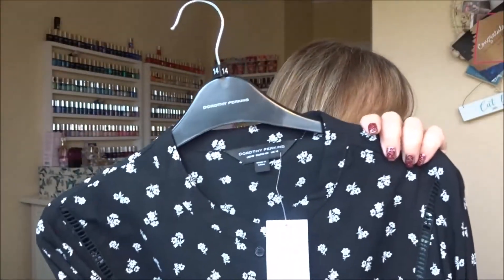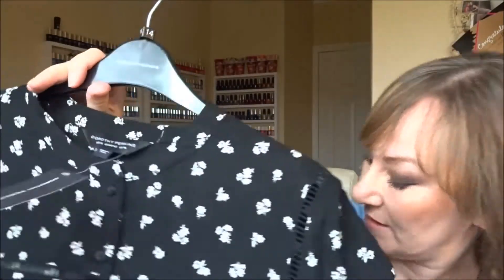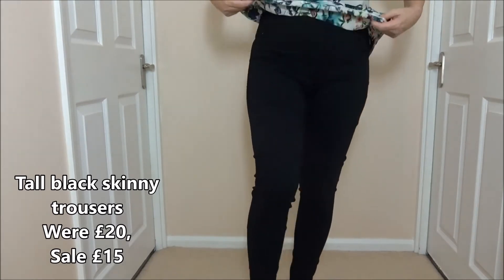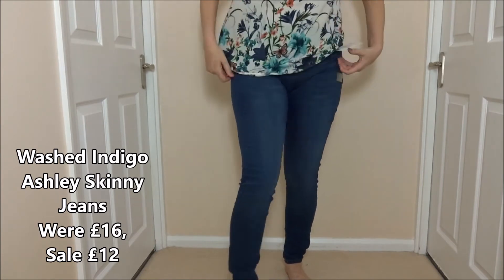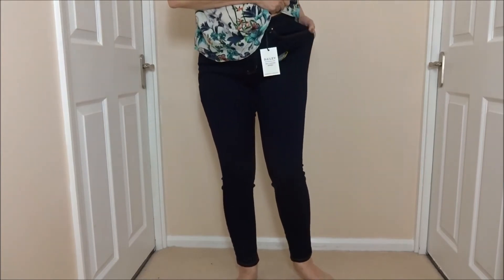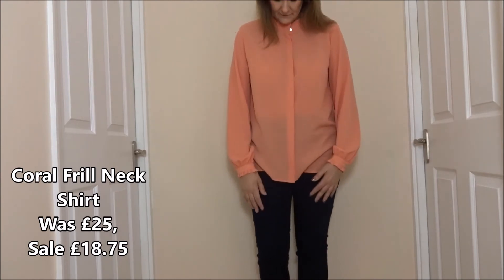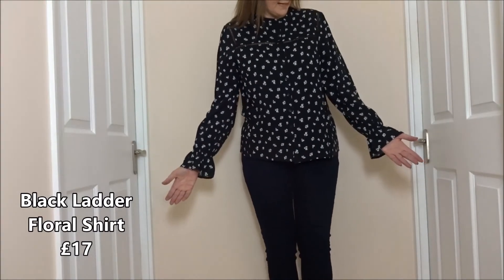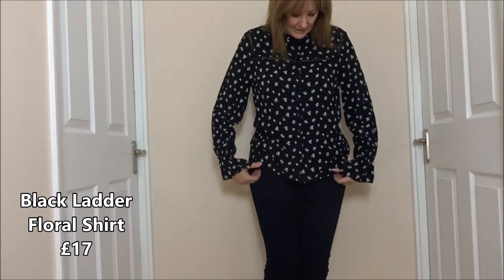Dorothy Perkins Haul - Sale April 2018 - Skinny Jeans, Blouses and Cardies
Dorothy Perkins Haul - Skinny Jeans, Blouses and Cardies

My first YouTube clothing haul!  You have to take advantage of a sale!